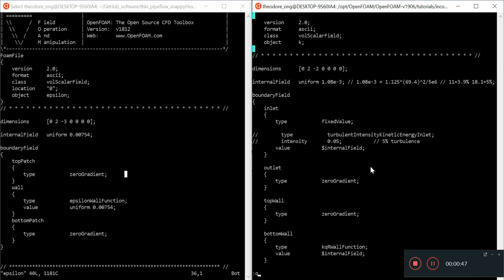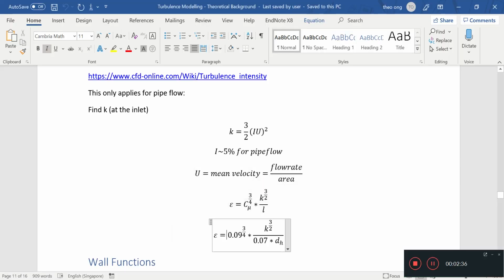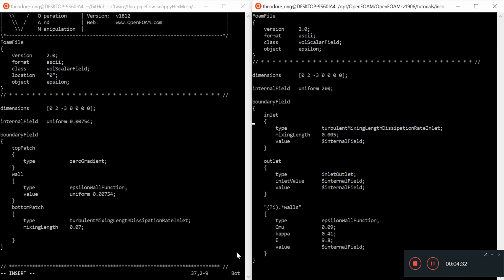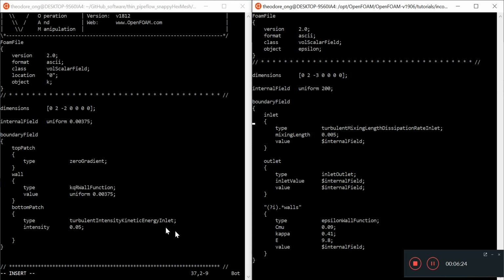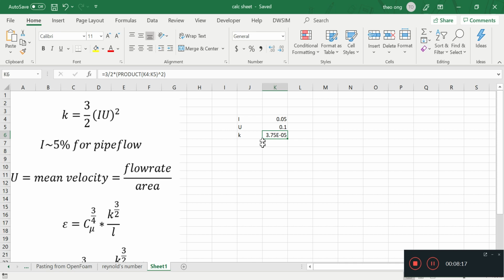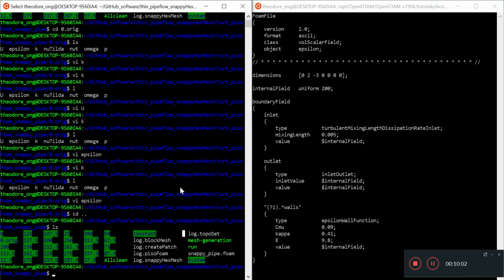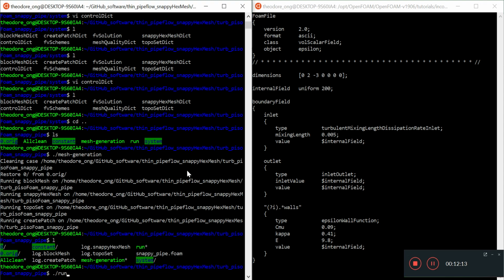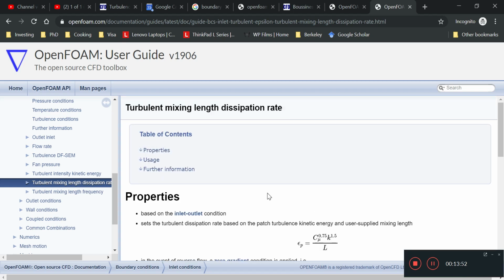OpenFOAM Intermediate - 34 Introduction to pisoFoam turbulent part v epsilon boundary conditions